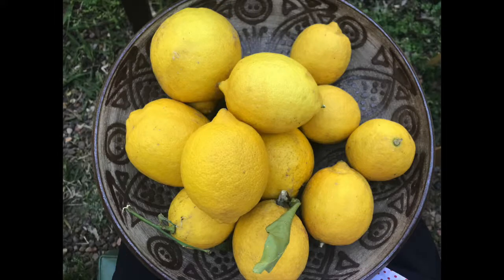Ways to Use Surplus Homegrown Lemons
When you have a whole trees worth of home grown lemons and can't use all in one go, here are simple ways to cook, clean and share them with your community.

For the full story and and recipe for Aunty Elma's Lemon Butter, go
Australian eco living business - helping you live locally and sustainably everyday